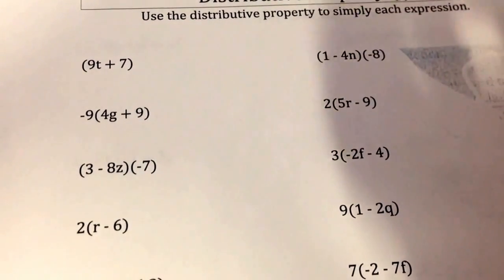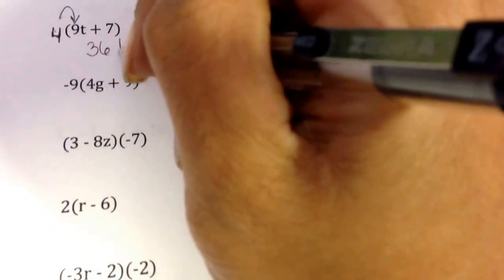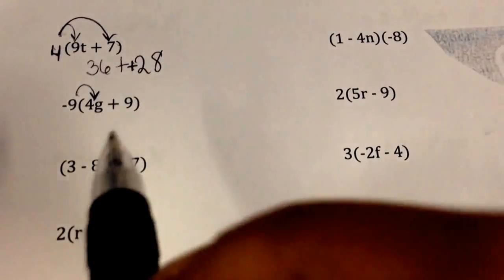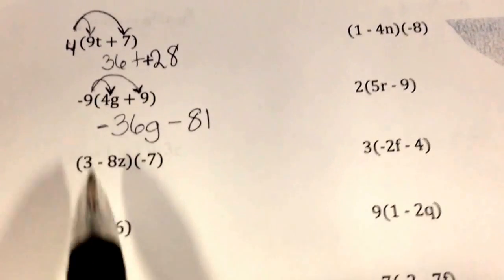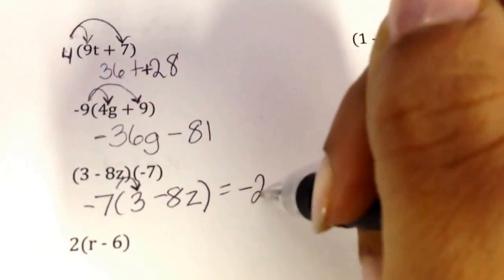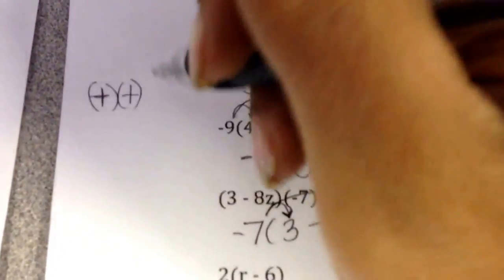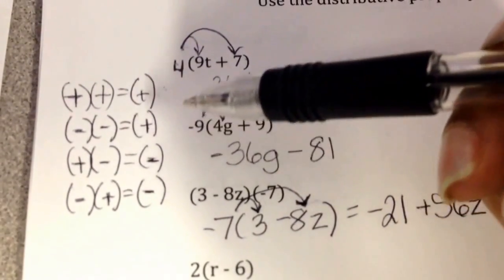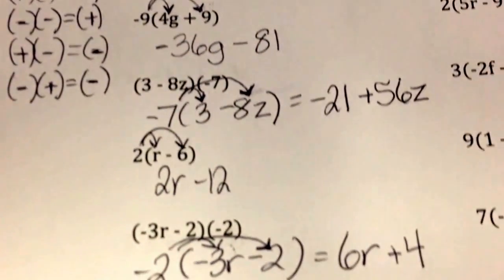Distributive Property with positive and negative numbers